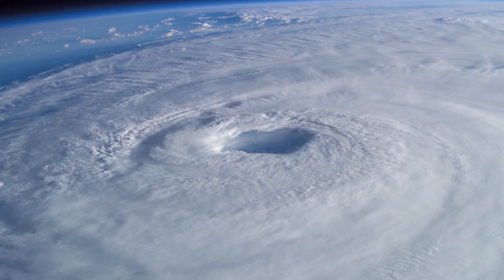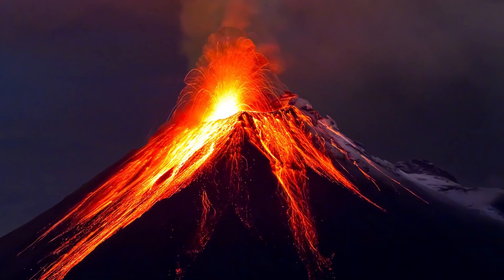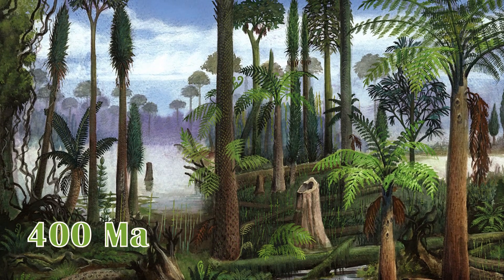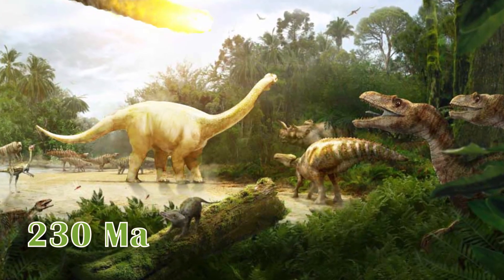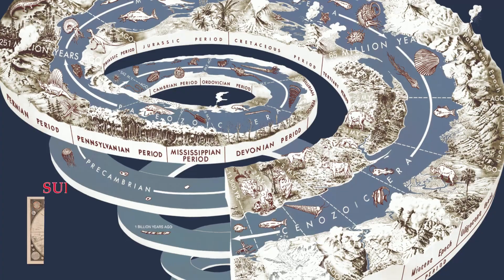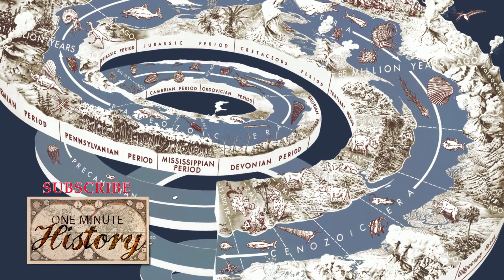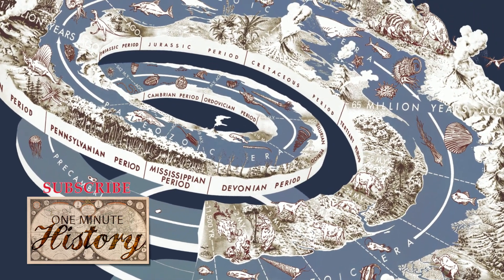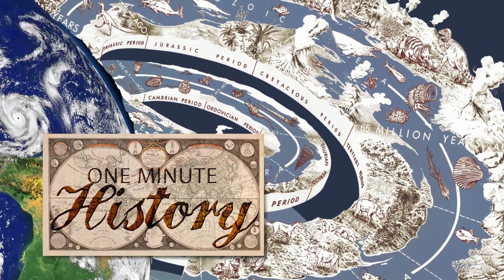The Story of Earth - History of the Universe - One Minute History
Planet Earth was created under the force of gravity, when stellar dust and rocky debris from the solar nebula combined.  “Proto-Earth” was completely molten, its atmosphere toxic.  A collision with planetoid Theia formed the Moon.  Earth was pummeled by asteroids, clearing the way for the first microbial life forms. Oceans took shape and the Earth contained oxygen.  Supercontinents split and merged, driving Earth into multiple ice ages and greenhouses. Algae and multicellular organisms developed, followed by the arrival of animals during the Cambrian Explosion. Massive global events guided extinctions, evolution and the arrival of land plants, mammals, dinosaurs and hominins.  Earth’s history is so vast,  it’s split into four eons, ten eras, twelve periods and seven epochs.

Read by Christian Stillmark